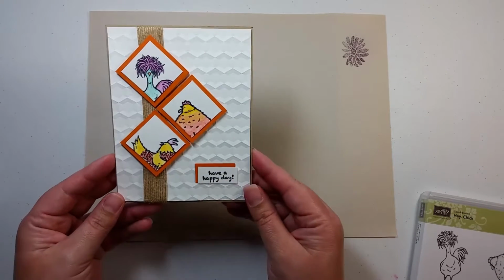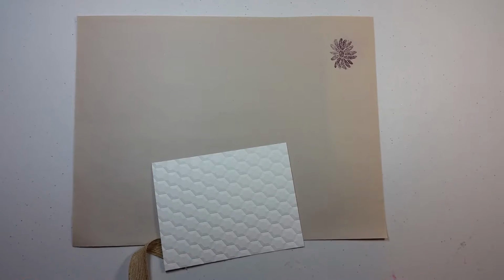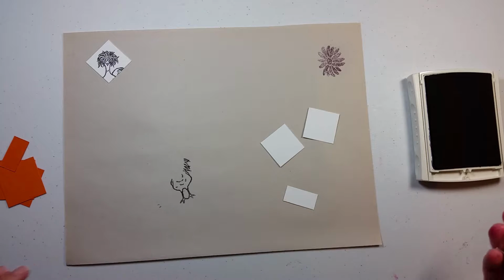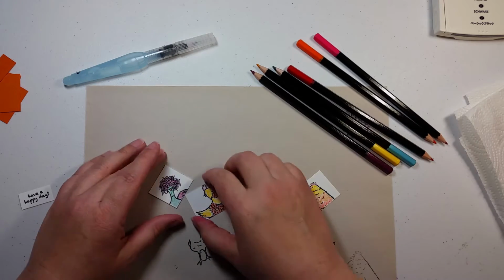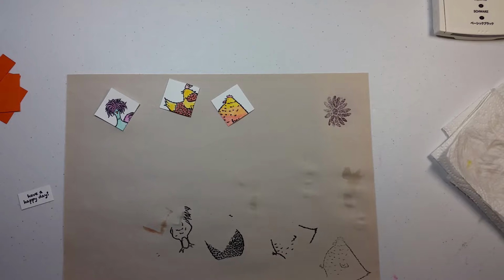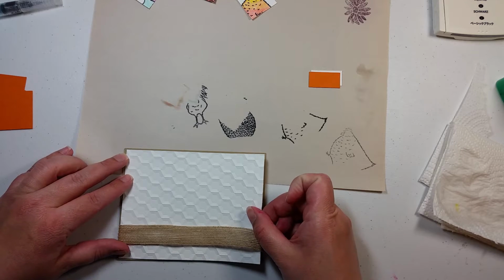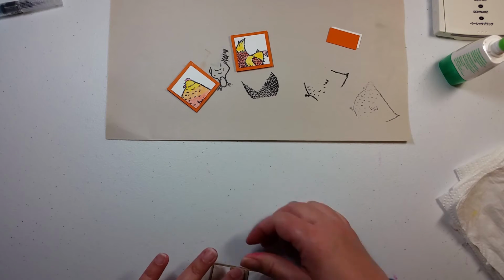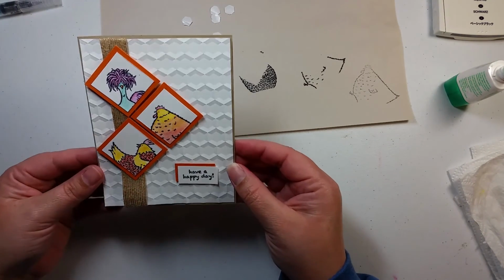Hey Chick - Stampin' Up! - Saleabration 2017